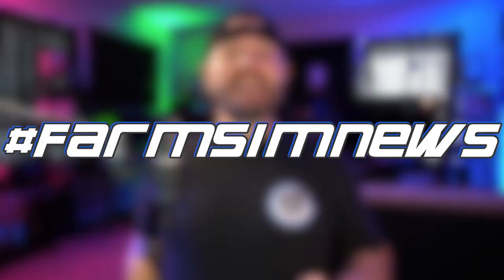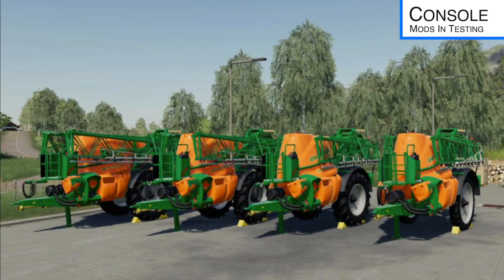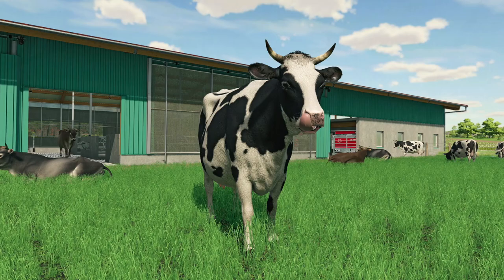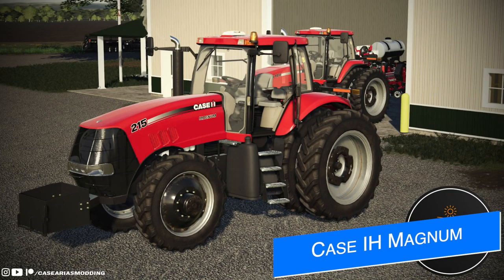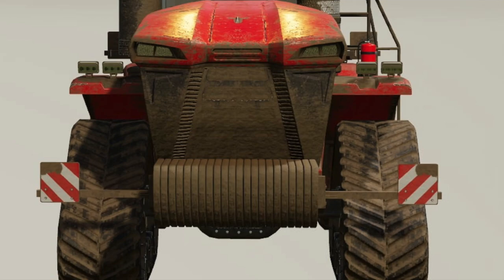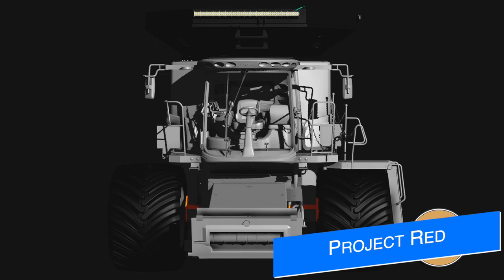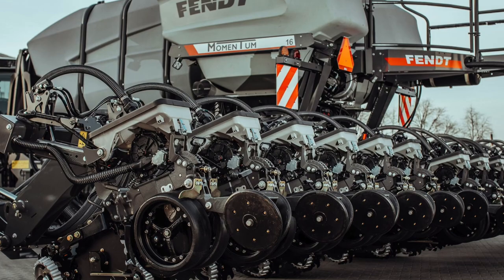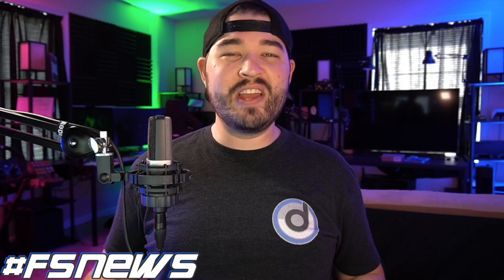Farm Sim News! FS22, Thunder 680, & Classic Magnum! | Farming Simulator 19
Farm Sim News - April 22, 2021
“FS22, Thunder 680, & Classic Magnum!”

0:00 - Farm Sim News
0:10 - Today’s Top Stories
0:37 - PC Mods In Testing
1:04 - Console Mods In Testing
1:20 - Mods Waiting To Be Tested
1:28 - New Mods Out Now
1:41 - FS22 Is Real
2:49 - Case IH Magnum
3:26 - Thunder 680
3:59 - ARM Team's Mods
4:41 - Project Red
5:11 - Not Another Same/Lambo
5:30 - Fendt Planter
5:53 - Mod Release Dates
6:25 - Best Outro In Farm Sim
6:56 - Someone once said FS21 isn’t a real game

🔷 Helpful Links! 🔷